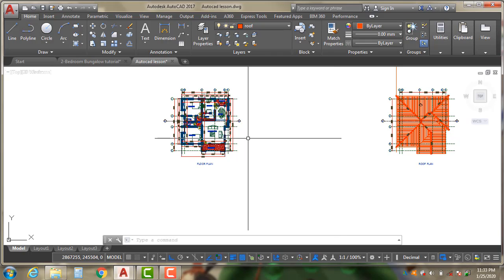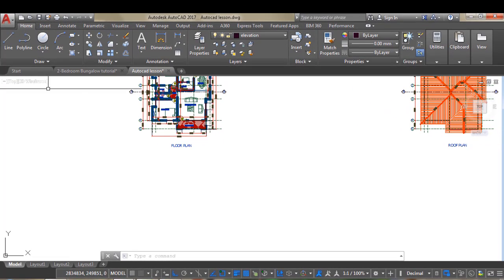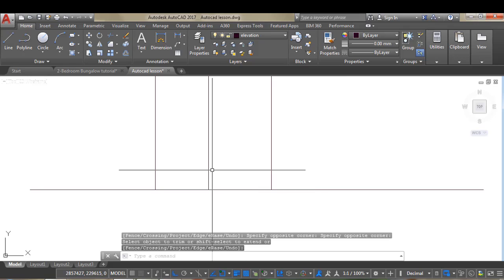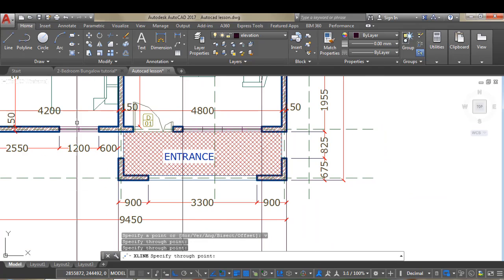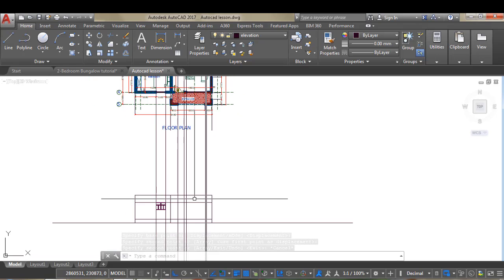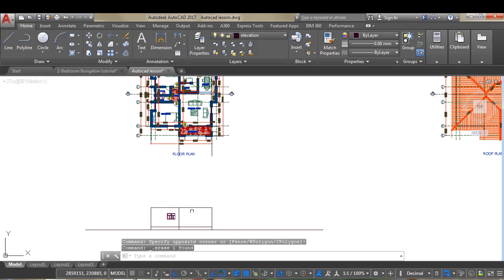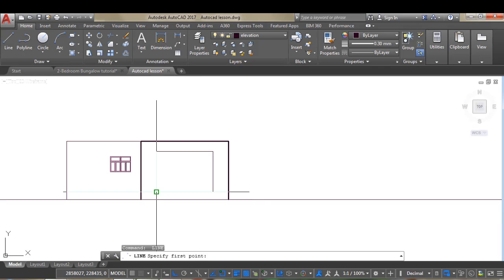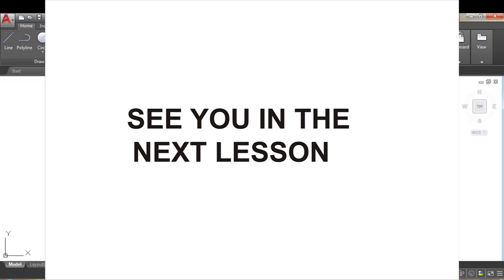Advanced 31 HOW TO DRAW FRONT ELEVATION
HOW TO DRAW FRONT ELEVATION (A)